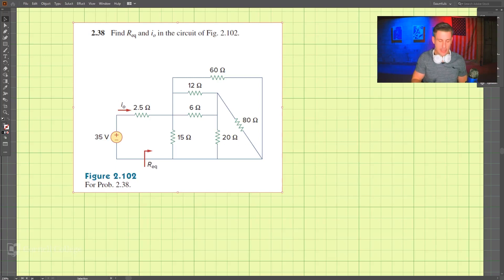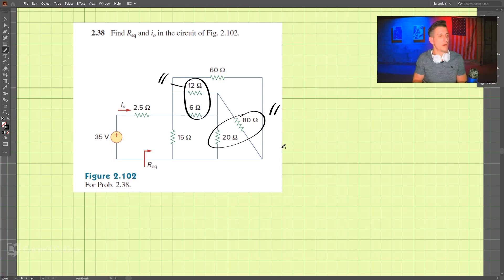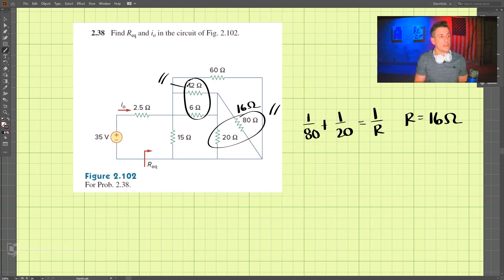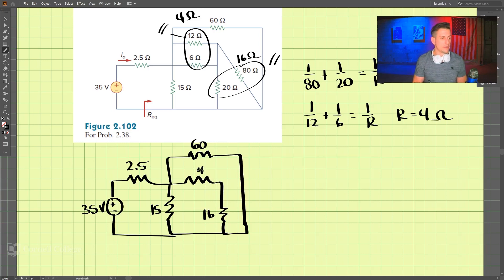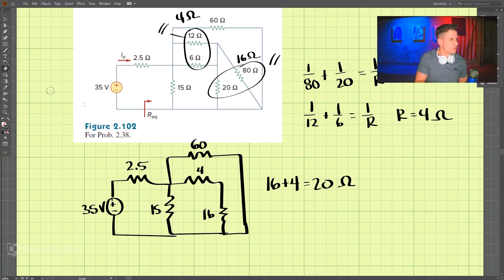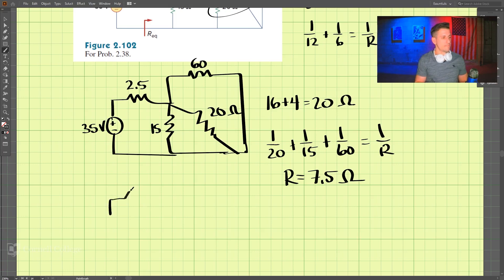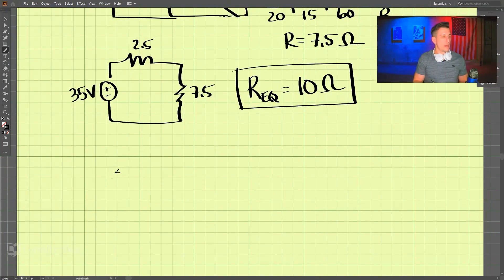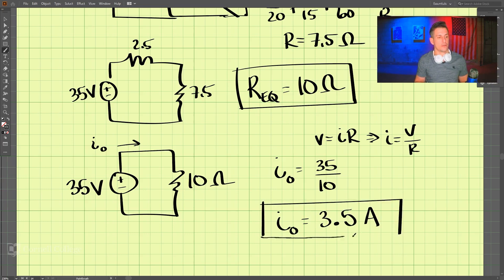2.38 - Example Problem - Fundamentals of Electric Circuits